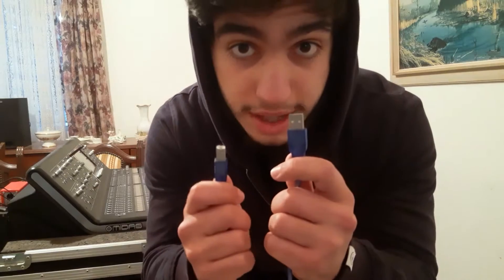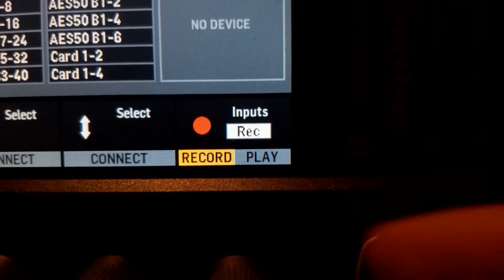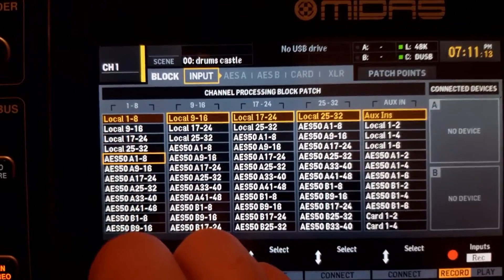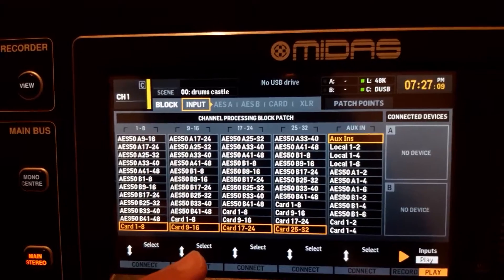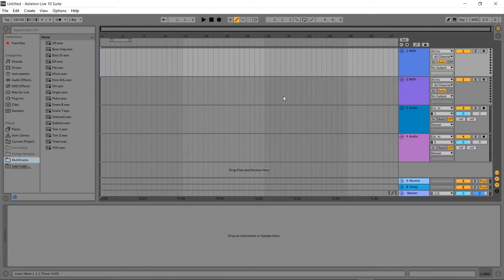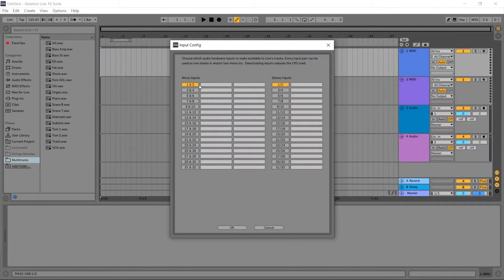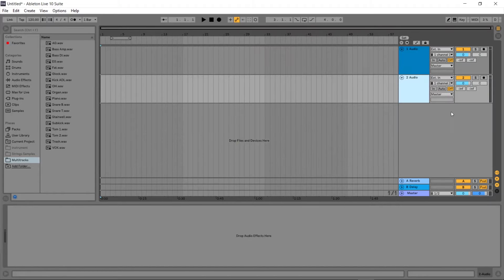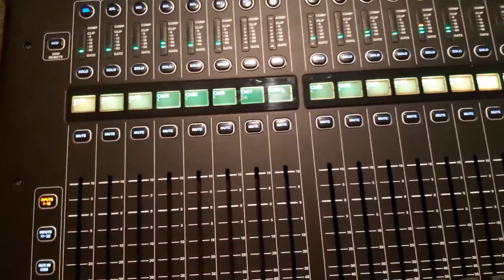How to setup M32/X32 with Ableton for Multitrack Recording and Virtual Sound Check (Step by step)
In this video i show you step by step how to setup your digital live console (in this case a Midas M32) with Ableton Live for live multitrack recording and virtual sound check / virtual playback
--TIMESTAMPS--
0:00 Intro
0:31 Setting up the M32 console
0:58 Configuring the recording inputs
1:27 Configuring the playback inputs
2:08 Setting up the DN32 sound card in Ableton
2:30 Activating the inputs and outputs
2:58 Routing the input and output of each track to a channel on the mixer
3:19 Virtual playback on the M32
3:36 Outro